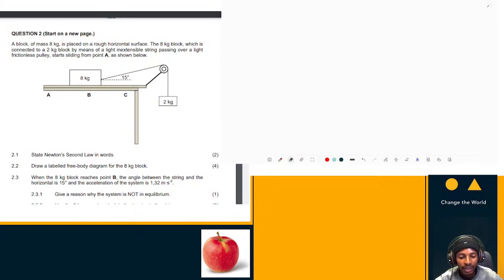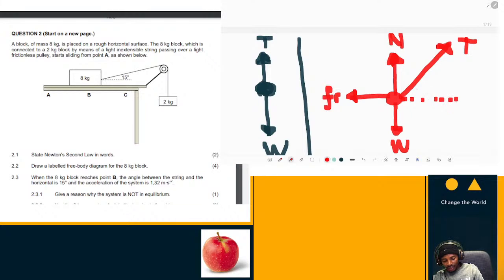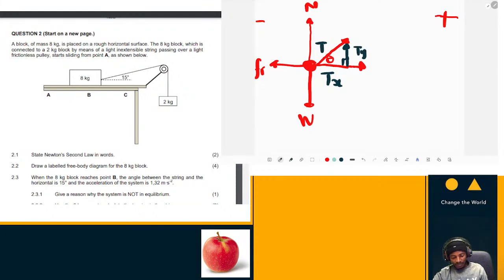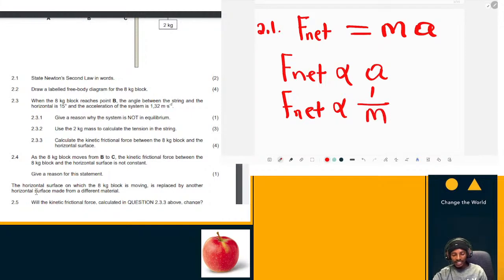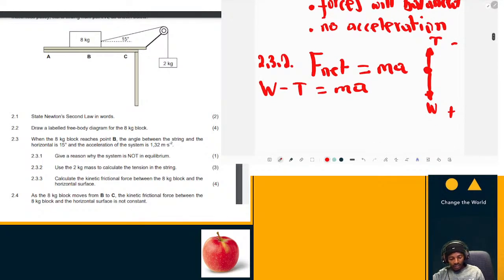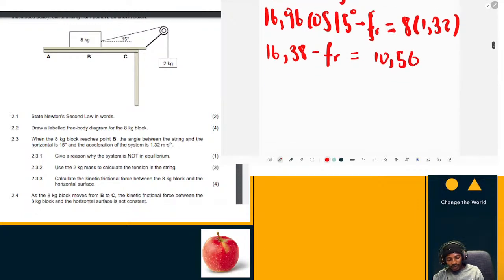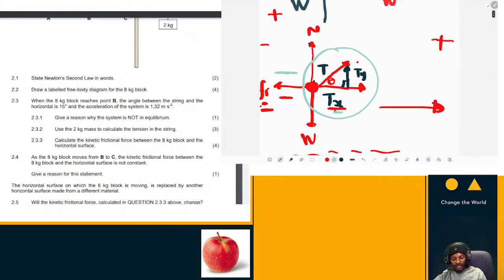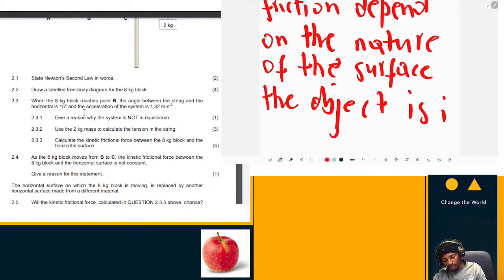Grade 11/12 Newton's Laws